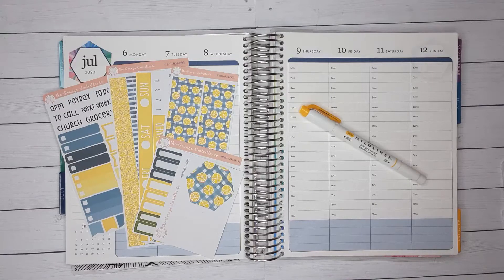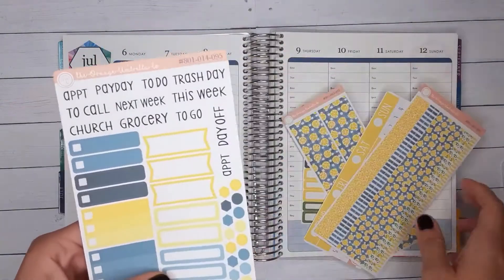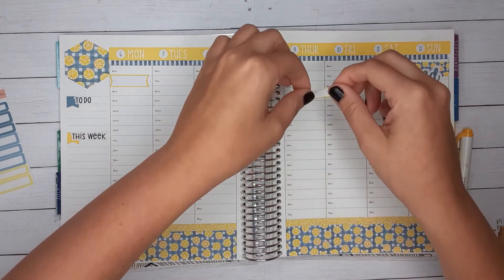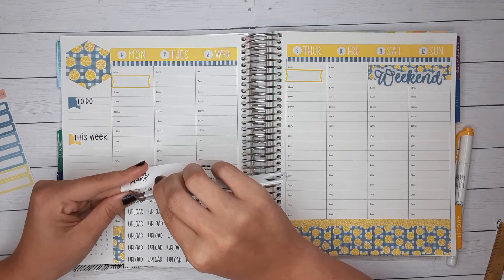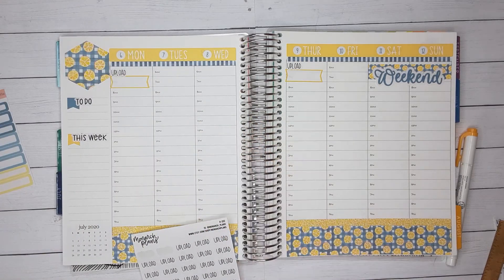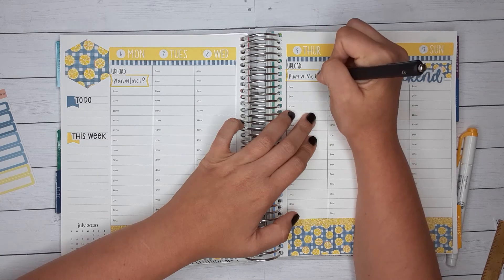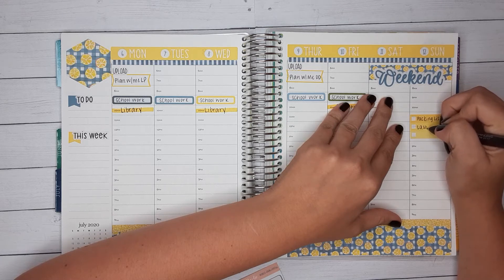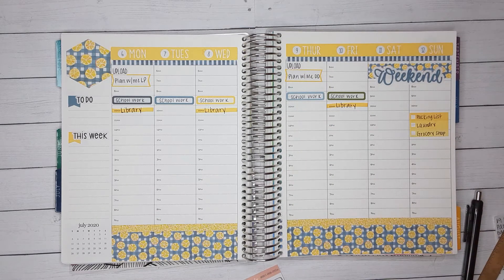Plan With ME | Ft. Orange Umbrella Co.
Today, I am planning for the week of July 6th-12th in my Erin Condren Hourly Life Planner.